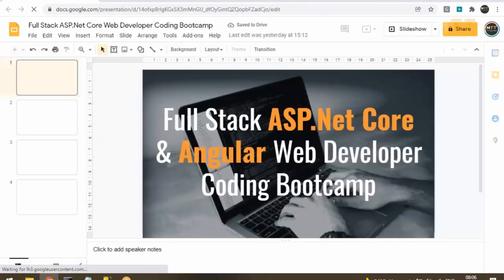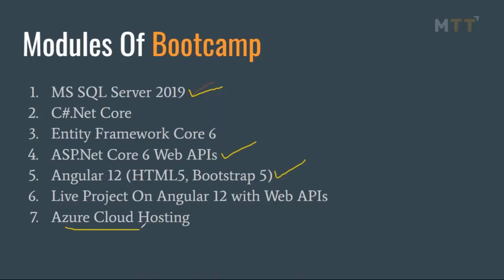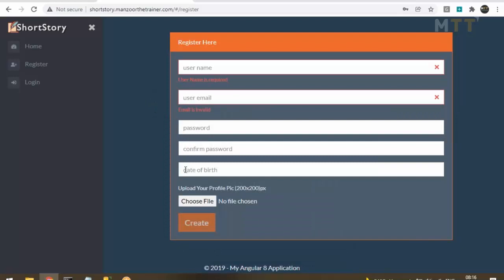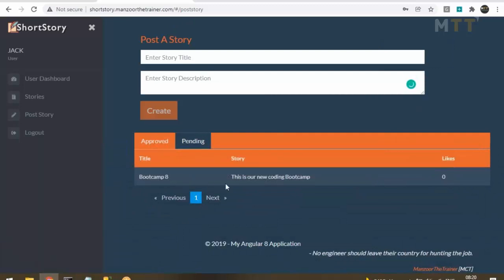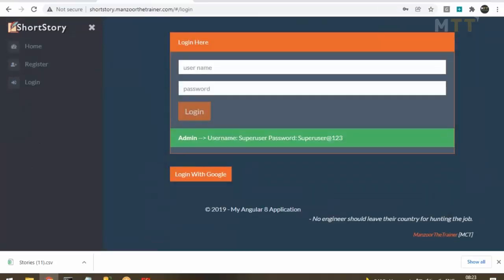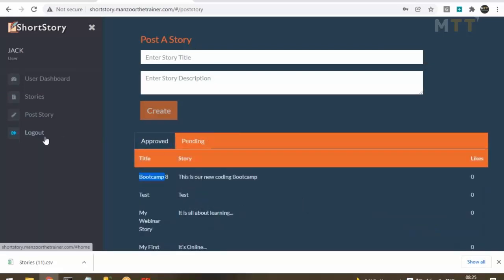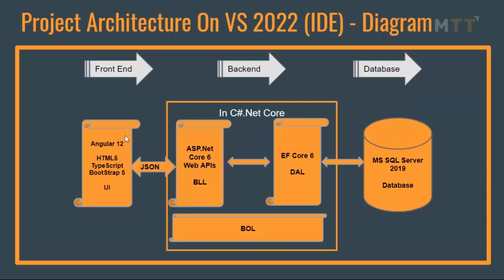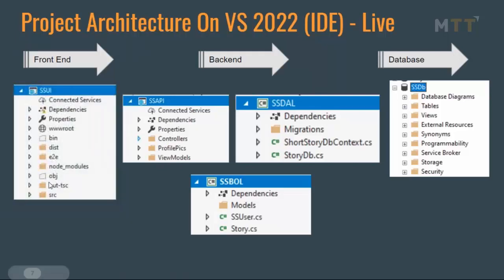Full Stack ASP.Net Core 6 and Angular 13 Web Developer - Visual Studio 2022 - Coding Bootcamp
Video Course In Progress - Current Price is ₹7K. Price will increase to ₹15K once it's completed. Coming With 100+ hours of content, with source code, PPTs, Certificate, and lifetime Access.

Full Stack ASP.Net Core Web Development With Angular Coding Bootcamp
(12-week full-day coding Bootcamp that brings tons of confidence in you to develop any tech product)

What you will learn:

In Pre Bootcamp: Getting your laptop ready with software installations and learning the basics of HTML and CSS

In Bootcamp:

Module 1: Use MS SQL with real-time database designing techniques, Writing complex Joins Queries, Stored Procedures, Functions, Views, Transactions, Triggers, and lot more.

Module 2: Code using C#.Net Core Programming with .Net Framework, .Net Core, And .Net Standard Libraries. Implement Inheritance, Runtime Polymorphism, dlls, Generic Collections with LINQ.

Module 3: Write data access logic using Entity Framework Core Code First Approach with Class Design Techniques Using 3 Layered Approach for accessing the database using Unit of Work, Iterator, repository, dependency injections, design patterns

Module 4: Learn Basics Of Web Development With HTML5, Bootstrap 4, JavaScript, TypeScript On Visual Studio, Various Events, Stand Alone Object/s, And JSON List.

Module 5: Implement And Consume First ASP.Net Core Web API, CRUD Operations With Entity Framework, Enhancing CRUD Operations using HttpMessageHandler, IHttpActionResult, Action Filters And Routing, Exception Handling, Dependency Injections And Identity Server For Authentication And Authorization, Cookies and JSON Web Token (JWT) based.

Module 6: Design beautiful responsive single page app UI with Angular 10: TypeScript, Angular-CLI designing Components, project structure, Observables, HttpClient, Http requests (GET, PUT, POST), Configuring headers, Interceptors, Progress events, Angular Router, Angular Modules, directives and Pipes, Reactive Forms, State management.

Module 7: Implement a live project with all the above technologies learned with google social login and our full support using all of the above technologies that you have coded. Finally, we will host it live on Azure Cloud Services.

Batch Size: 15

Best Regards,
Manzoor Ahmed | Founder, MTT
MTT Coding Bootcamp
(Hyderabad - India) #1 Bootcamp